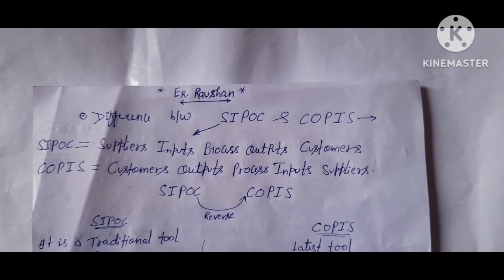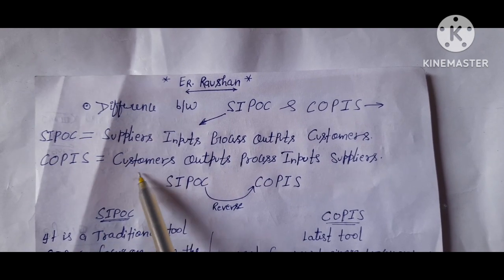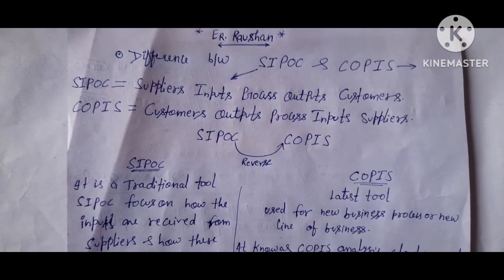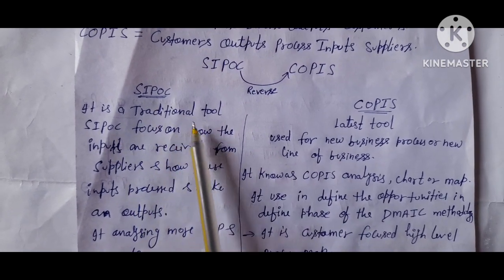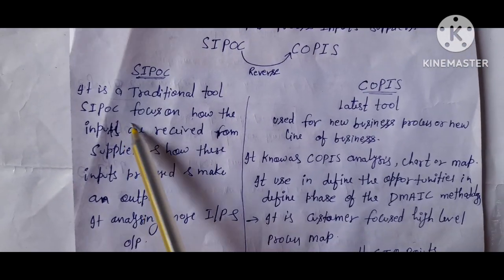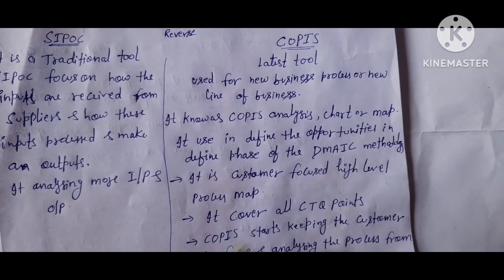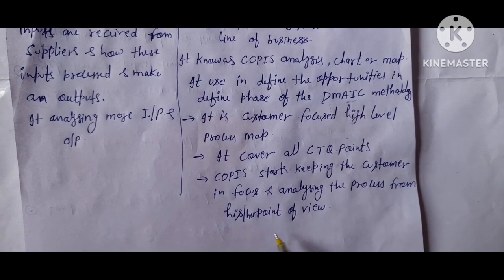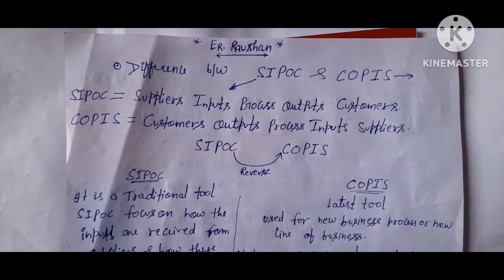Difference Between SIPOC & COPIS Analysis